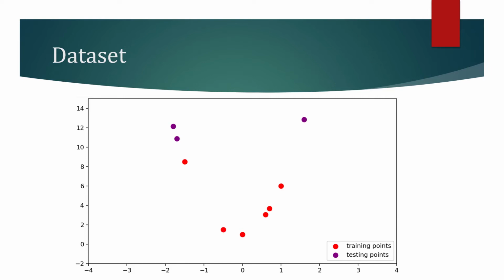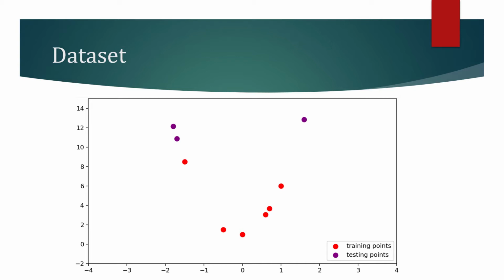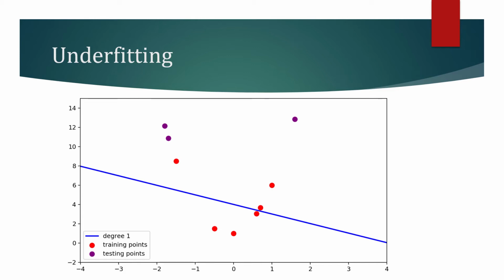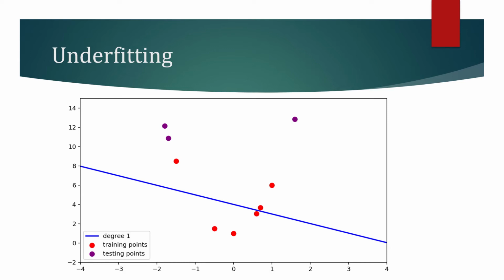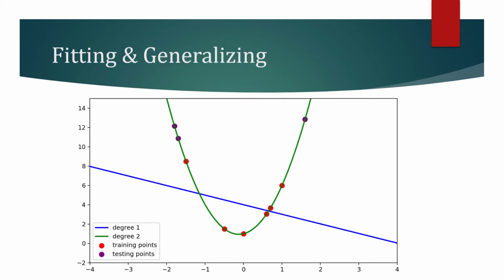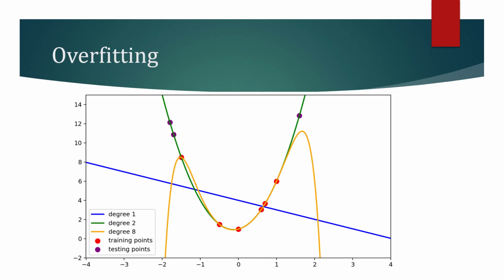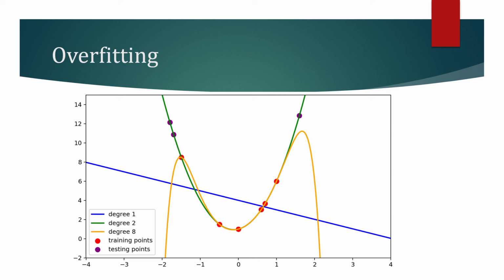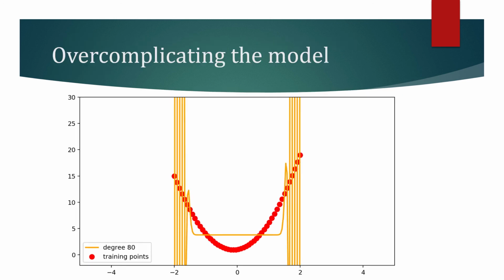Overfitting And Underfitting In Machine Learning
Explained why models underfit, generalize or overfit .
Recommended to read along: Deep Learning An MIT Press book Ian Goodfellow and Yoshua Bengio and Aaron Courville